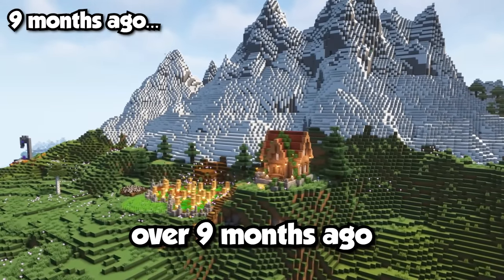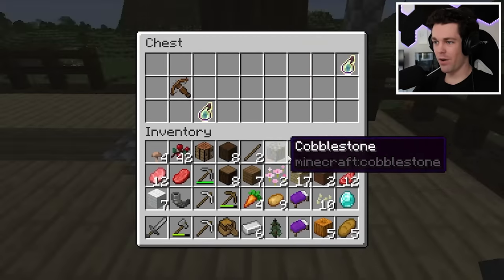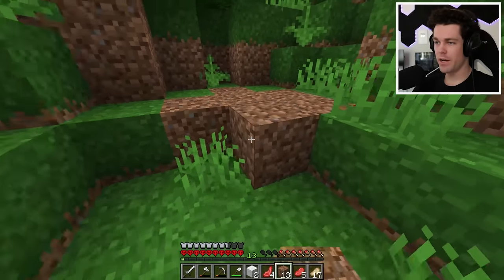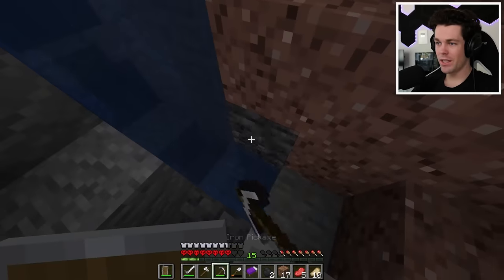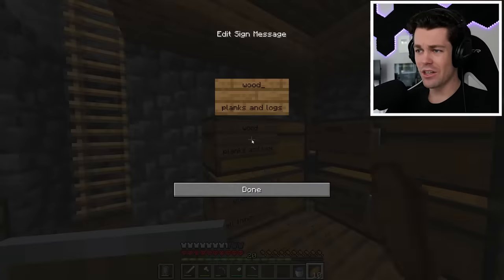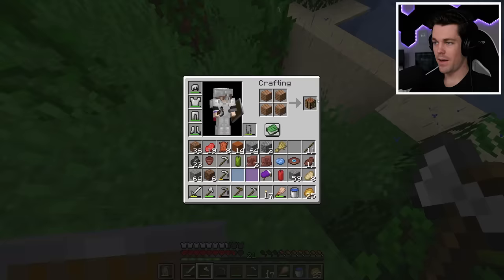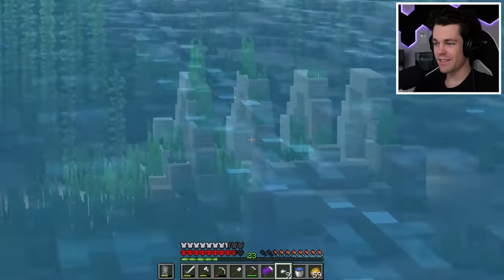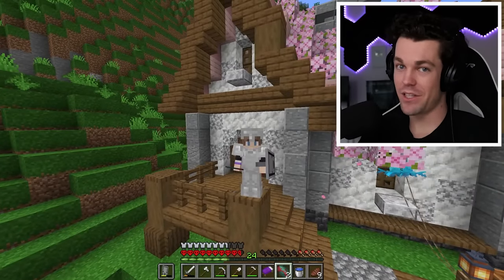I Had THE BEST START in 1.20 Hardcore Minecraft! (#1)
Welcome to Julien's Season 3 Let's Play of 1.20 Hardcore Minecraft in the brand new Trails and Tales update! After the tragic end of Season 2, Julien embarks on a new journey to create the ultimate hardcore world! In this let's play video, we build a house out of the new cherry wood, find and loot a trail ruins, and go on the hunt for sniffer eggs!

This is a Hardcore Minecraft Let's Play in the 1.20 Trails and Tales Update! This video is a similar genre of video to many popular Hardcore Series by Minecraft YouTubers like Wadzee, SB737, Fru, Kolanii, Not Brock, Rekrap2, and others. This video is a Hardcore Survival Challenge, but isn't a 100 days challenge, or a Minecraft, But challenge. It's also not Hardcore Minecraft is Literally TOO EASY... (#1), I Survived 100 Days in HARDCORE Minecraft..., LUCKIEST START EVER in Hardcore Minecraft! (Episode 1), I Had The PERFECT Start in Minecraft Hardcore! (#1), Ep 1 : Minecraft 1.20 Hardcore Survival Let's Play. This also isn't a video on one of the many popular SMP's, such as Lifesteal SMP, Dream SMP, or Hermitcraft.